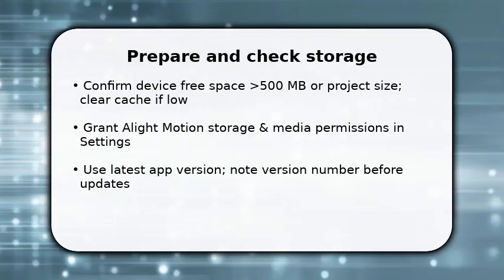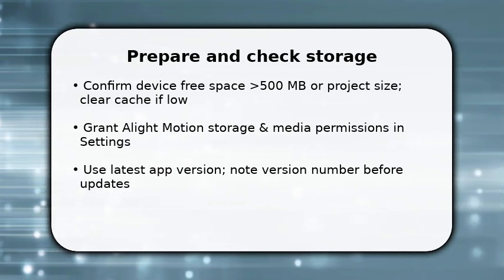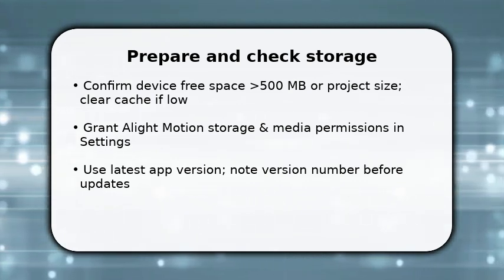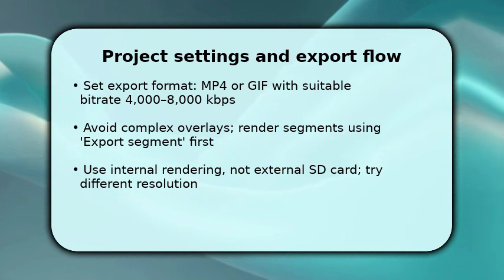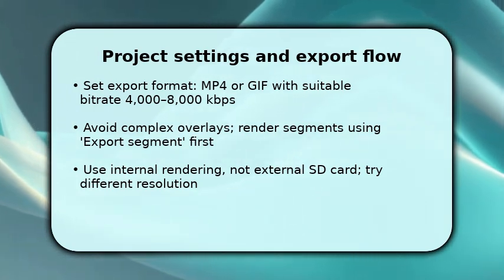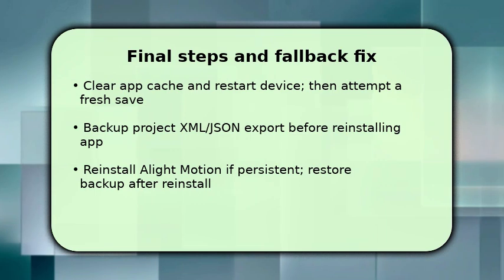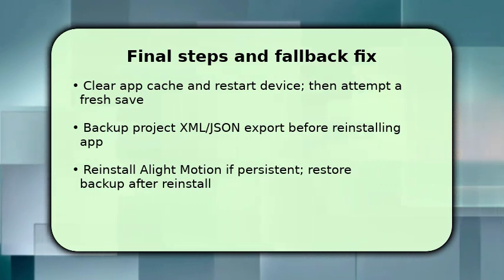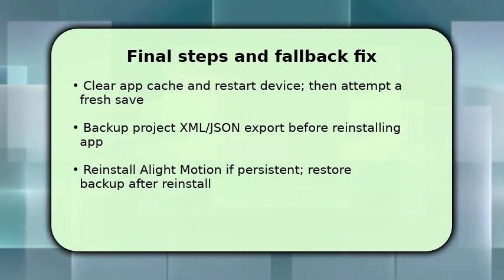How to Fix Alight Motion Not Saving - Full Guide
Discover the ultimate solution to your Alight Motion not saving issue. This comprehensive guide covers troubleshooting steps, software updates, and best practices for ensuring seamless video capture with our top-tier motion recording tool.

Alight Motion, video save problem, troubleshoot Alight Motion, motion tracking not saving, fixing Alight Motion issues, best practices for Alight Motion, software updates for Alight Motion, capturing video with motion software, how to use Alight Motion effectively, Alight Motion troubleshooting guide, save videos using Alight Motion